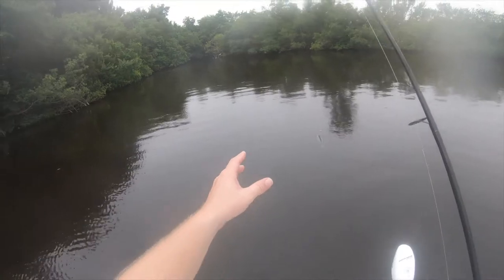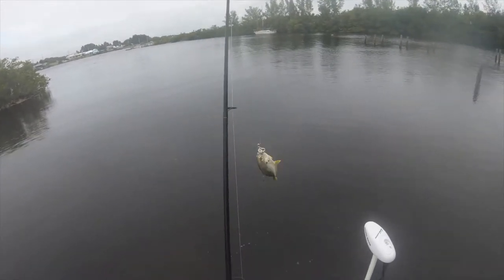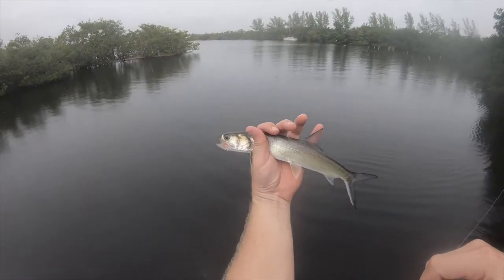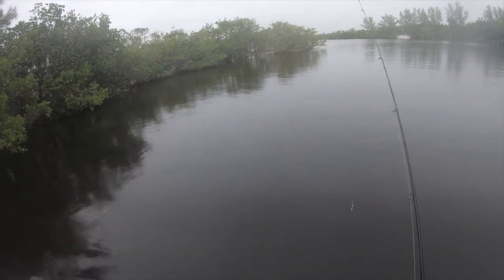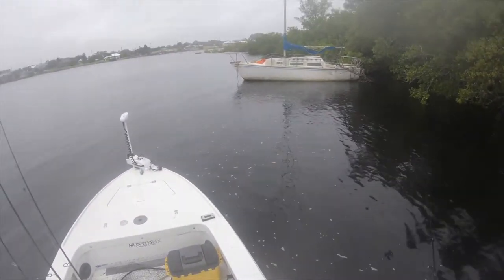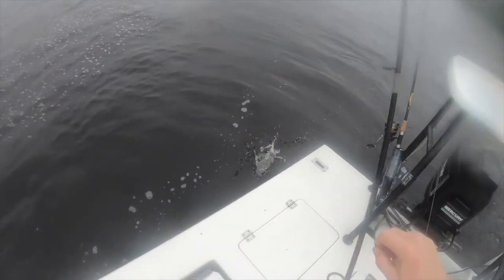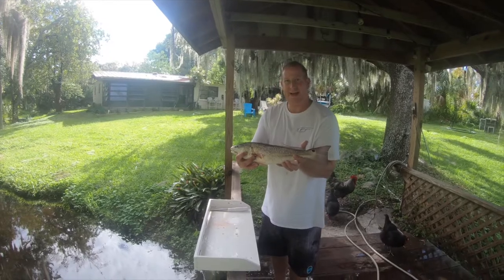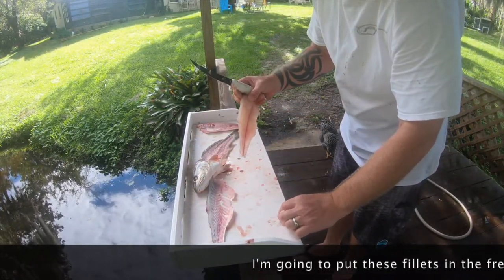Grant Florida REDFISH, SNAPPER, GROUPER, LADYFISH, TROUT, JACKS AND MANATEES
Rainy day on the river made for great fishing lots of action and a special appearance from the manatees.